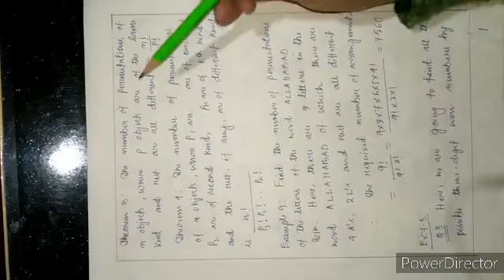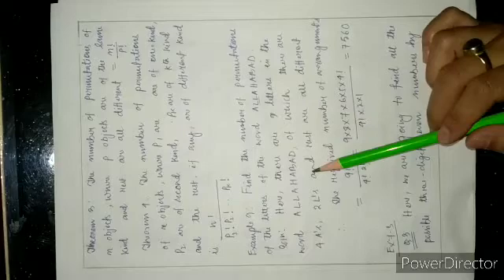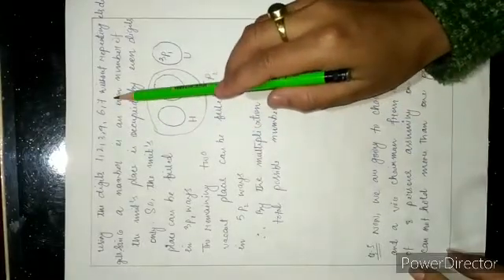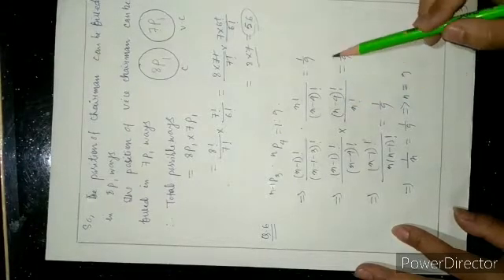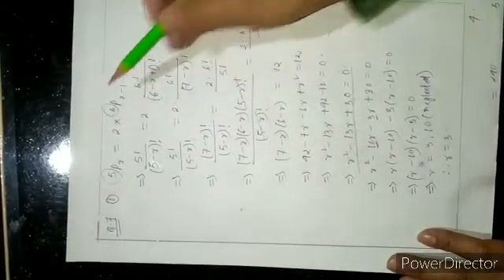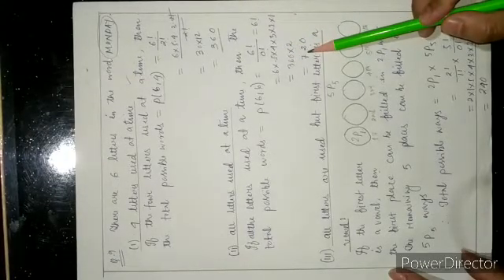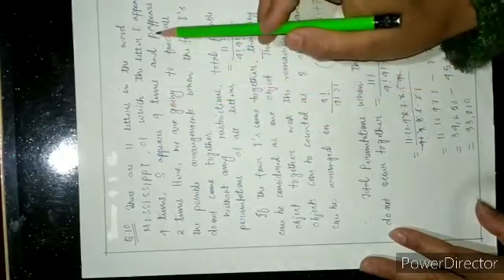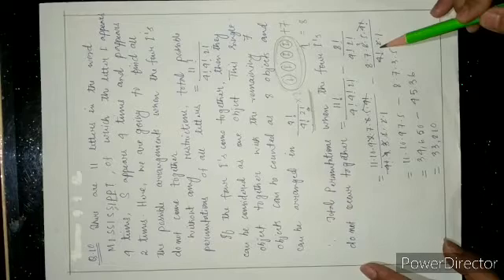Class 11 Maths permutations part 3 chapter 7